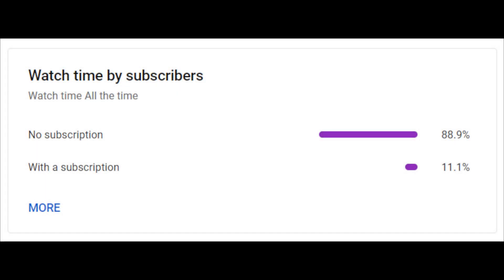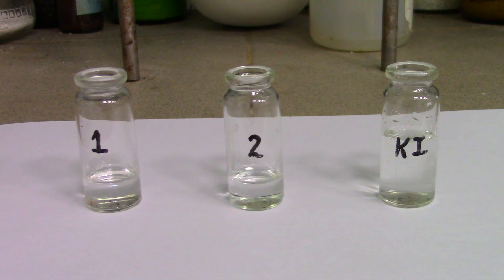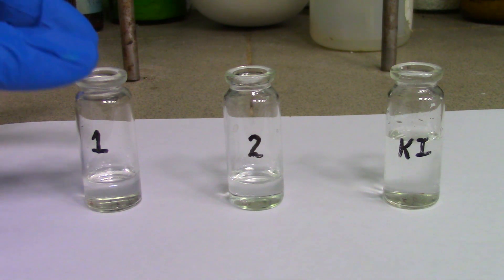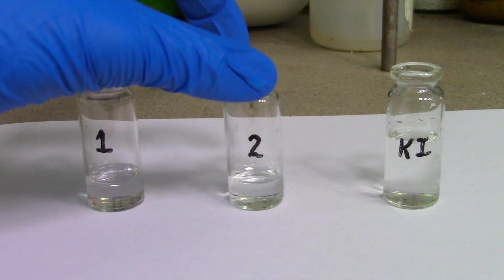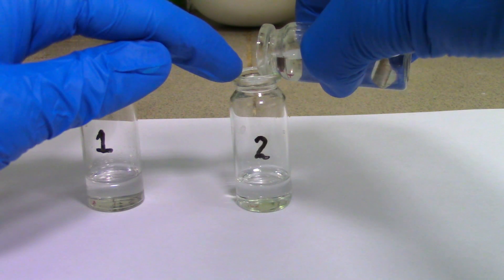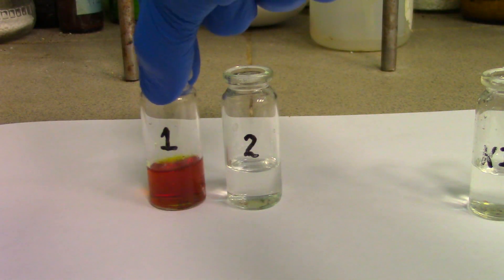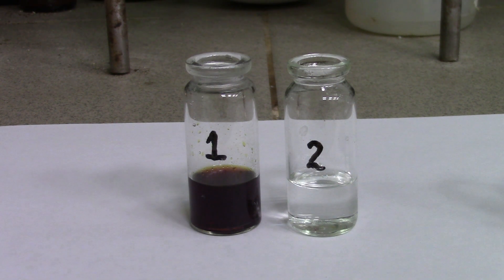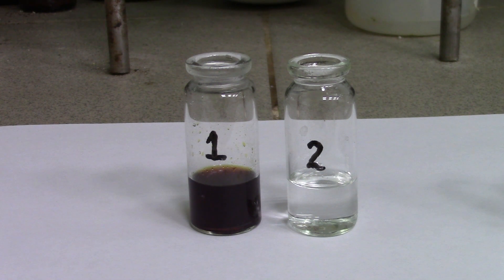Watch this before using tetrahydrofuran (THF) | Quick guide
Hello dear viewers! Today I may save some lives of chemists by this short video! Have fun browsing! 😉
                                                    _ - FULL TEXT - _
Today I am gonna show you a test which somedays saves your life! We will talk about tetrahydrofuran degradation associated with peroxides formation because THF could react with atmospheric oxygen during shelve storage without stabilizers. This is especially true for absolute solvent.

In the first vial you can see an absolute tetrahydrofuran stored during 4 years in the fume hood, second one is fresh bought one. So… how to check them for peroxides? Easy! Just add a little bit of 15% solution of potassium iodide. This reaction is similar to reaction between iodides and ozone producing free iodine.

Now add a small portion of it into vial number two and nothing has happened. Ok! Now into the first one. Gosh… This stuff as dangerous as Hell… We should obviously dispose of it.

You have seen everything. If test shows you a clear solution so that is good THF but if you see an iodine, run away or carefully dilute it with potassium iodide solution and put it into waste container.

Degradation process reaction will be presented on your screen. In commercial reagent butylated hydroxytoluene using as stabilizer to prevent THF from oxidation process for sure! Remember that THF peroxides can be highly unstable and explosive.